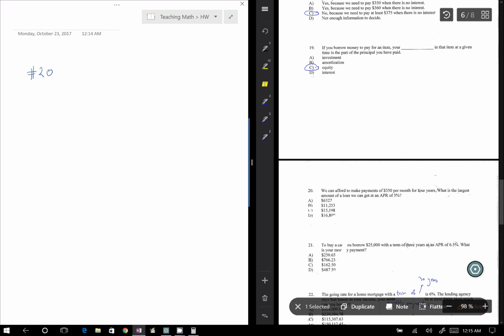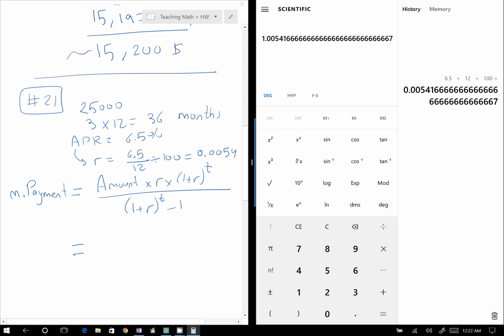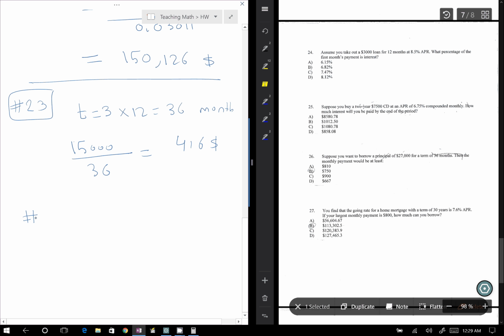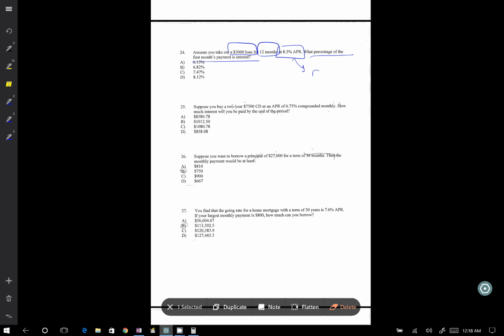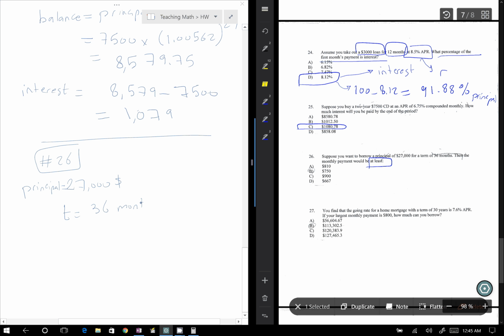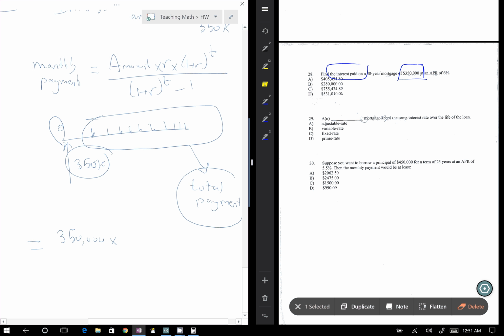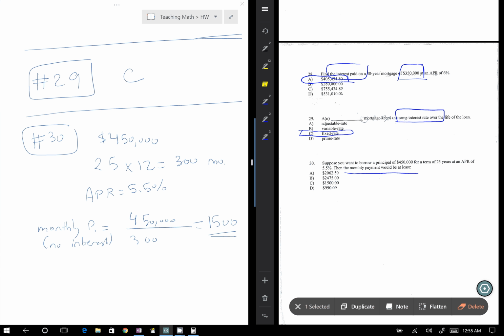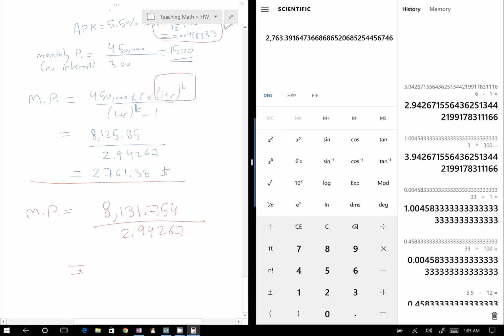study guide exam 2 part3